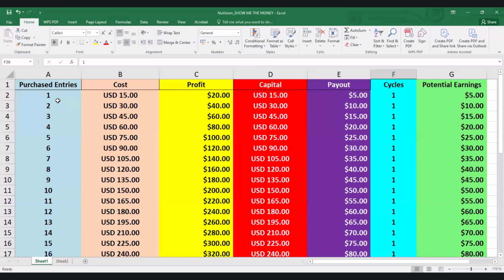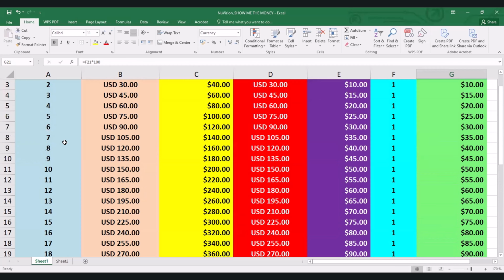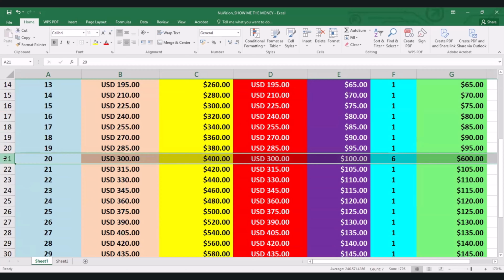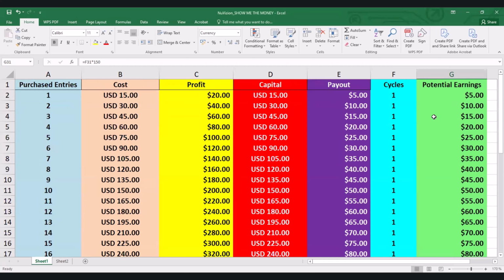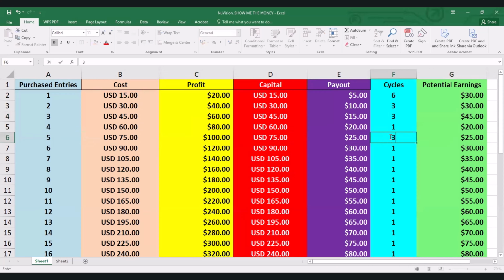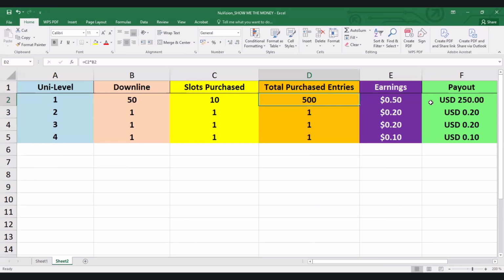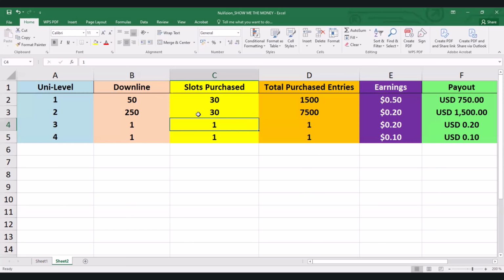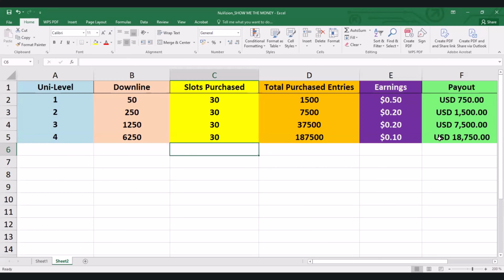📹 NuVizion WEBINAR Training Session | Advanced Strategies & Uni-Level Income Rewards (Vol3)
NuVizion is gaining momentum! In today’s live community session, members share real experiences, testimonials, and success stories, followed by an open Q&A with leadership.

What’s inside:
• Authentic feedback from active users
• Answers to the most asked questions about NuVizion
• Tips on how to get started or scale up confidently

This recording is perfect if you’re exploring NuVizion or want social proof and clarity before joining.

📺 Continue Learning
• NuVizion Webinar Vol. 1 – Smart Contract Overview
• Ready to Join us?